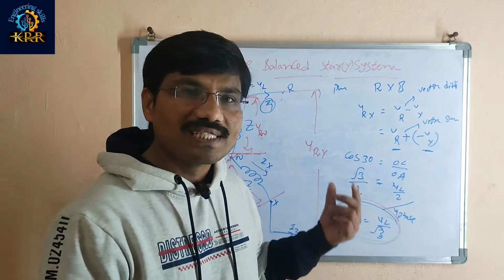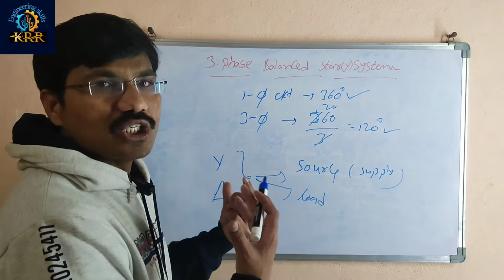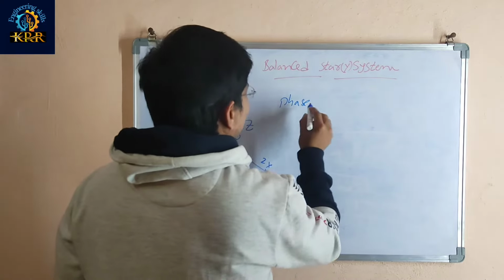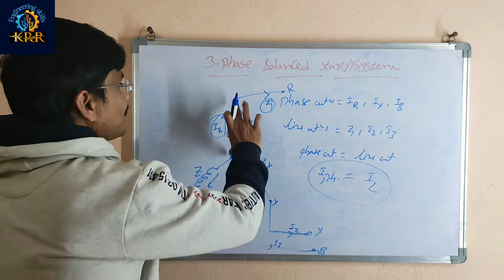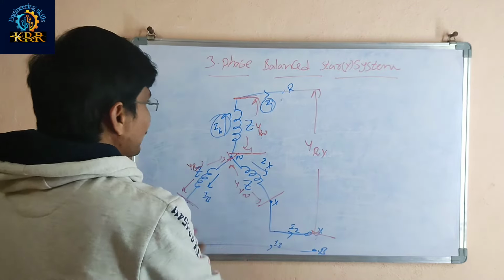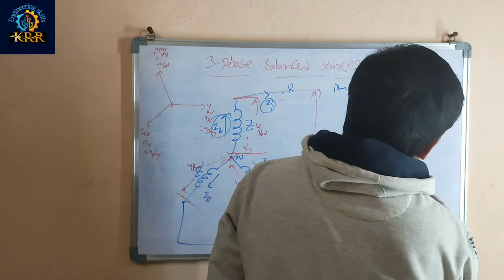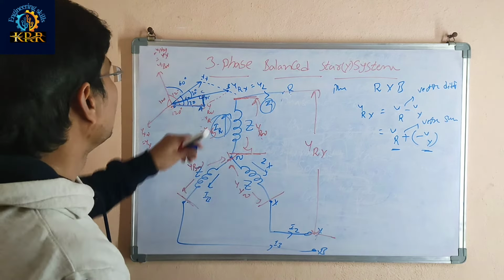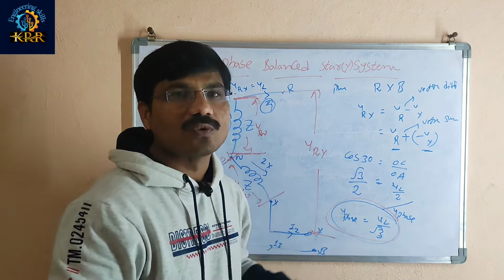Star Connection In 3 Phase Circuits